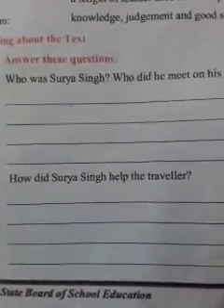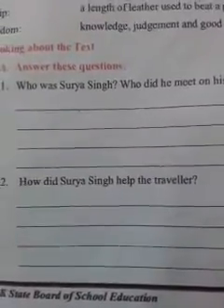English 5th.Lecture delivered by Rehana geelani tr.PS Lone mohalla kunnel.